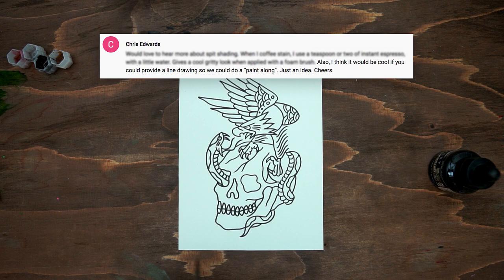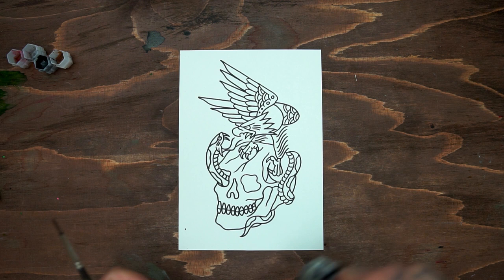Tattoo Flash Paint Along [Dagger, Skull and Eagle]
Learn how to paint this tattoo flash design alongside with me.

This was a request from a viewer and I thought I try it out.

00:00 - Intro
00:48 - Black Shading
18:12 - Staining
18:51 - Coloring

TATTOO FLASH BOOK
If you like my designs, I think you'll love my new flash Book.
Go check it out and let me know what you think.

MATERIALS
I get a lot of questions about the materials I’m using.